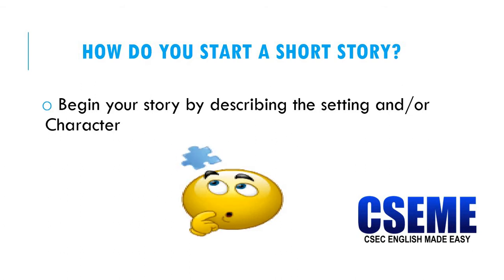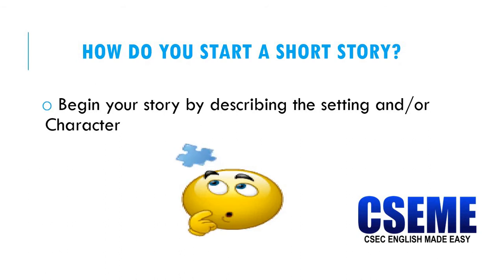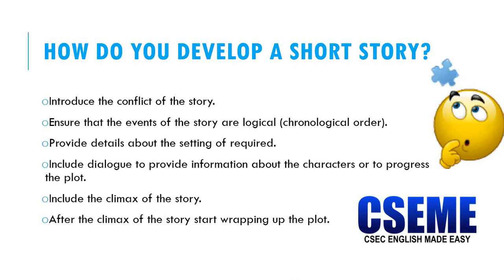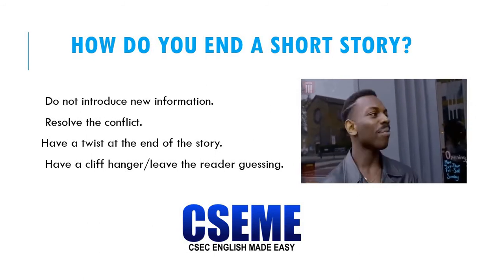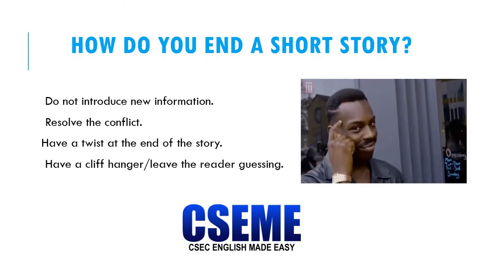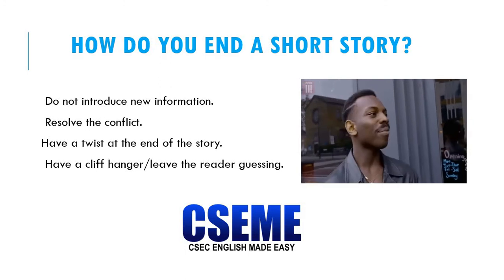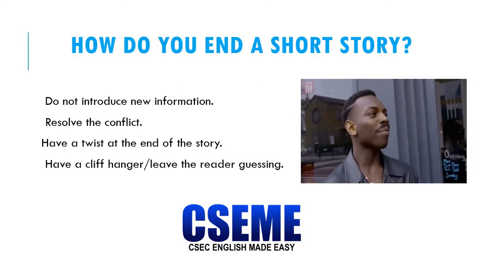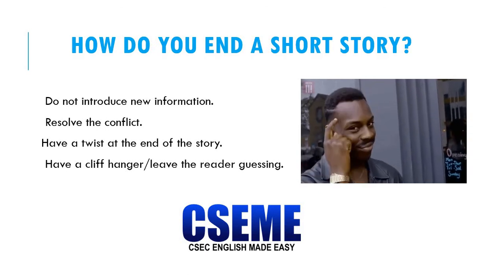WRITING THE STORY LESSON 5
Equipment:
Ring Light